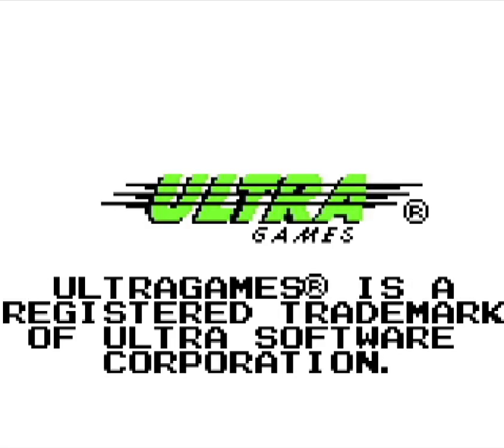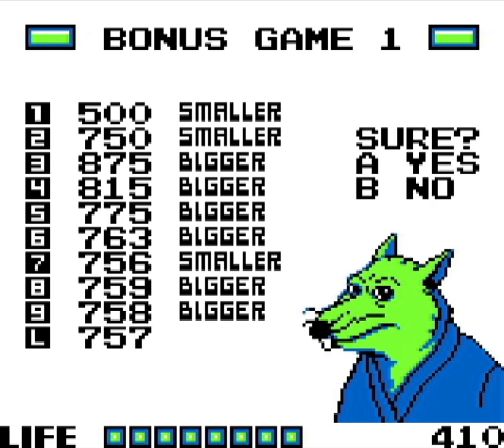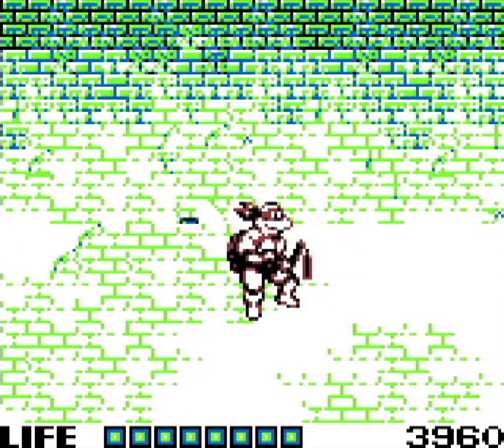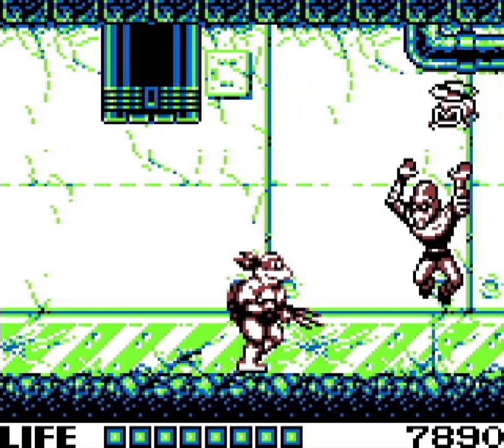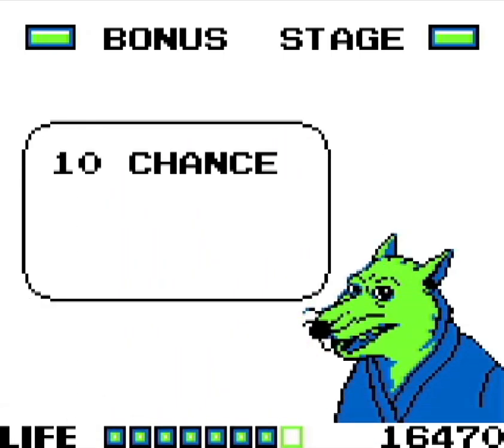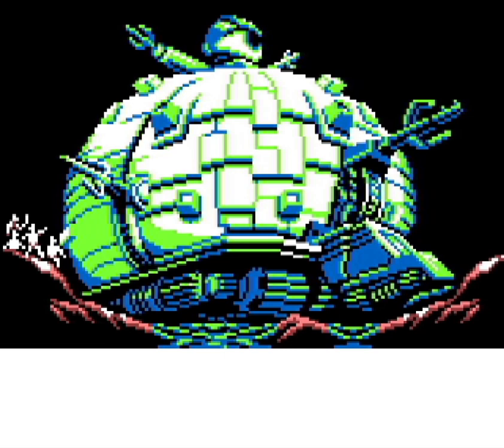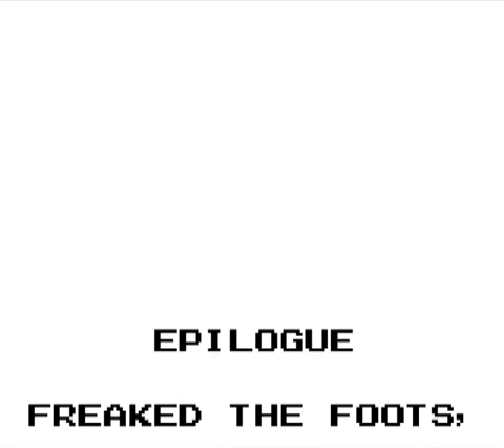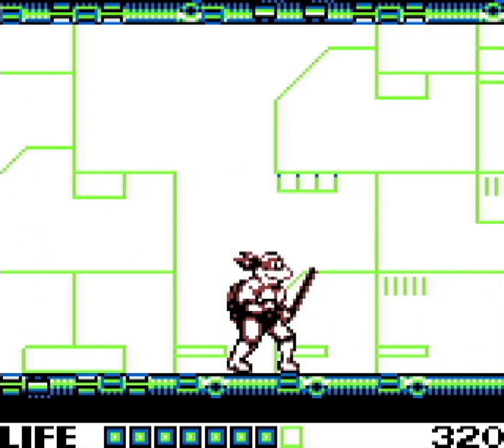Teenage Mutant Ninja Turtles: Fall of the Foot Clan - New York's Normal Ninjas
Since we were already in New York thanks to Ryu Hayabusa and Ninja Gaiden Shadow, let's hang out with the resident ninjas, the Ninja Turtles, in their first portable adventure!